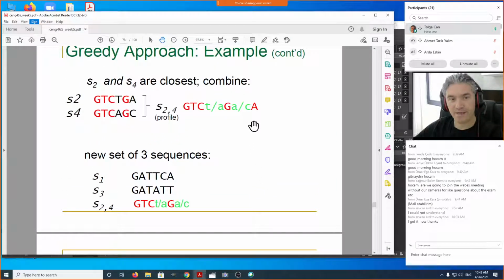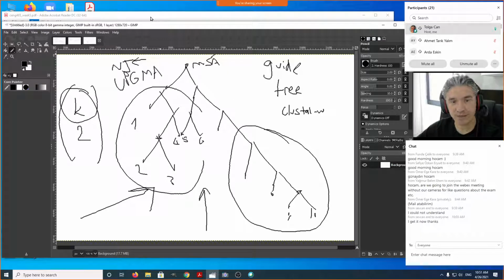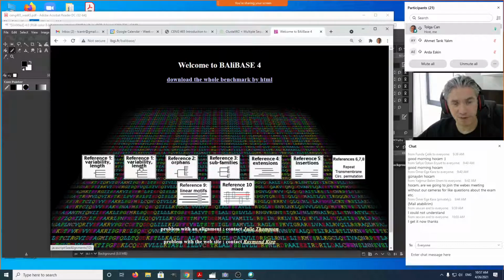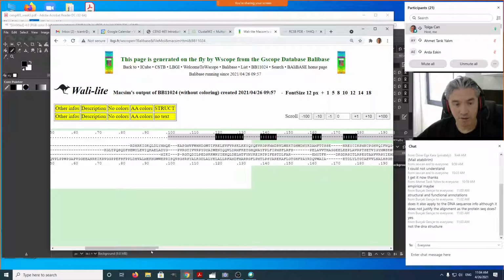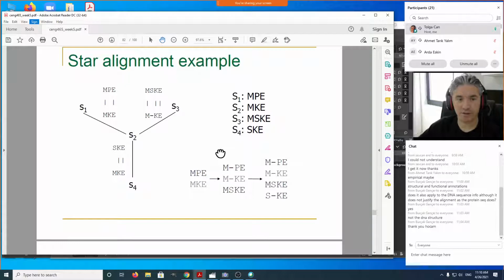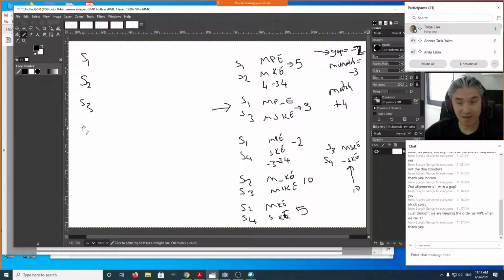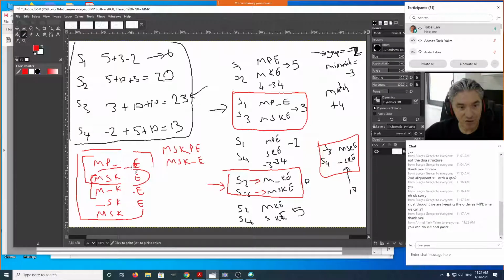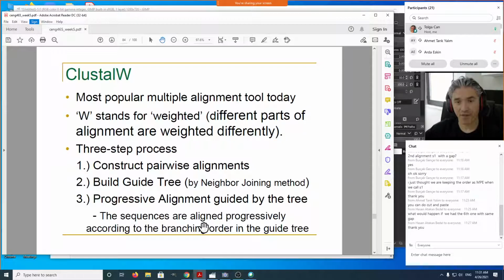CENG 465 - Intro to Bioinformatics - Multiple Sequence Alignment #3 (Progressive and Star Alignment)